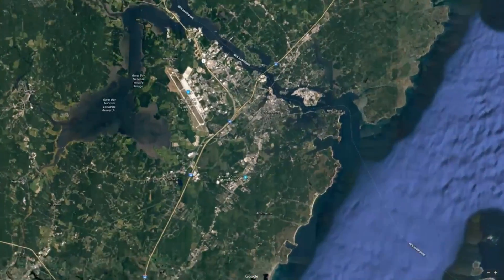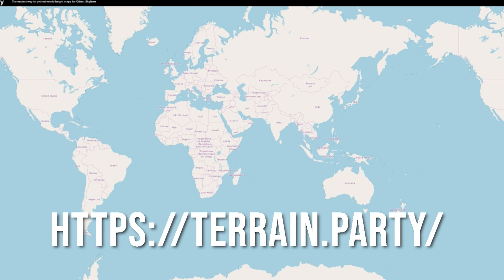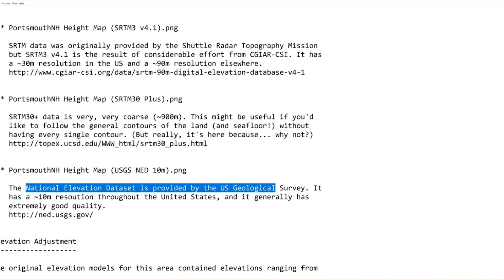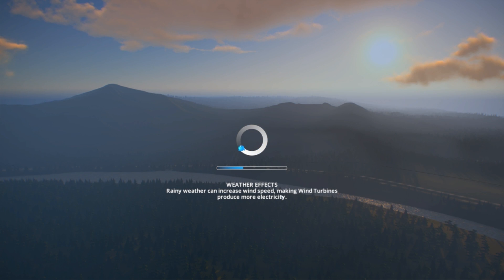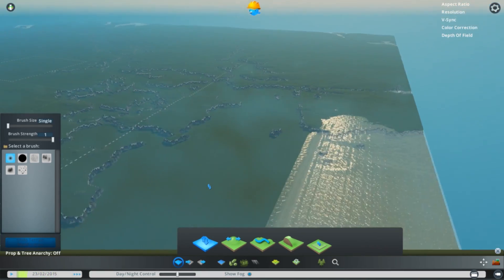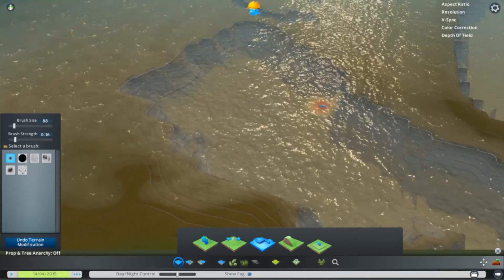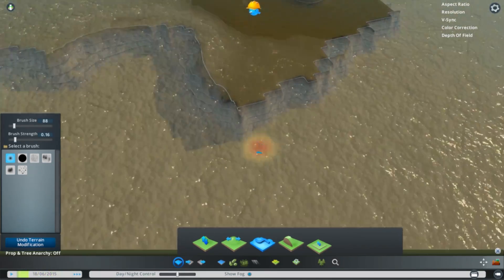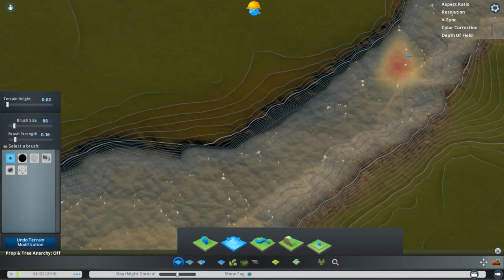Making the Map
To prepare for Let's Play Cities Skylines Season 7 I'm making my own map from scratch.  Follow along as we export a height map , import it into Cities, and start smoothing things out.